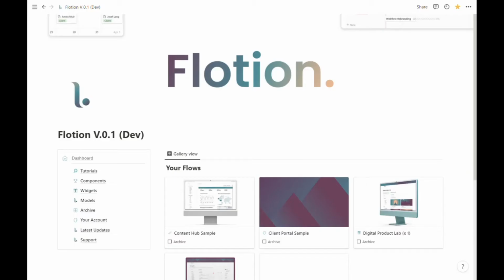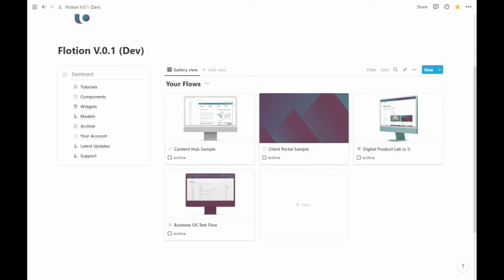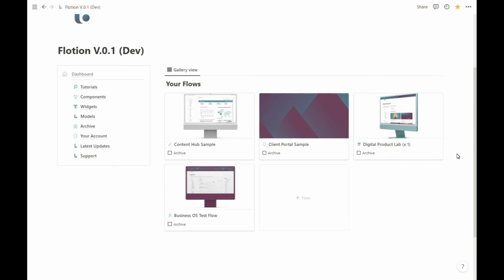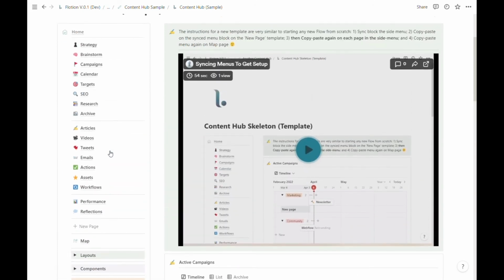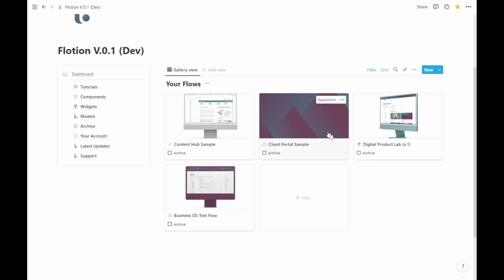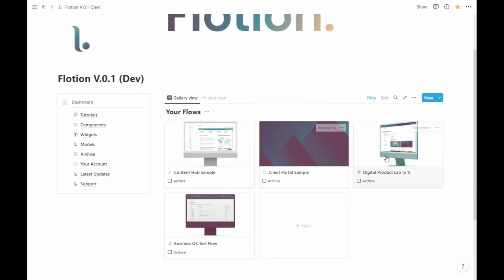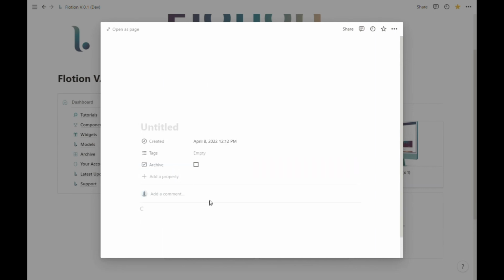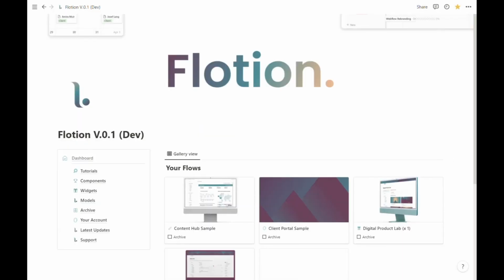Intro to the Dashboard | Flotion Tutorial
In this video, we walk through the main Flotion dashboard. We cover the very basics, from how to enter existing Flows, to archiving and creating new Flows from the dashboard.

0:00 - Intro
0:05 - The Flotion dashboard
0:40 - Return to an existing Flow
1:17 - Archiving Flows from the dashboard
1:48 - Creating a New Flow